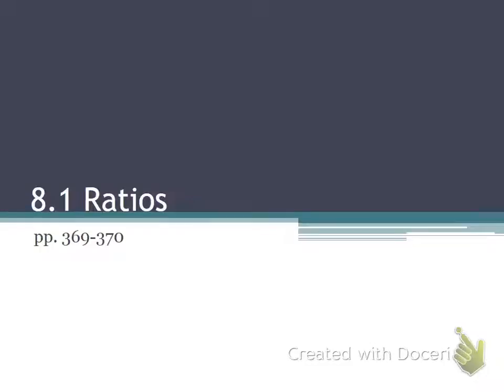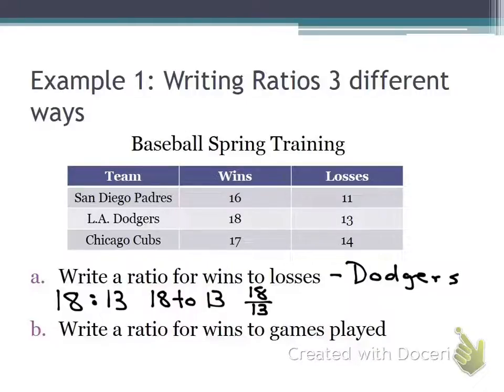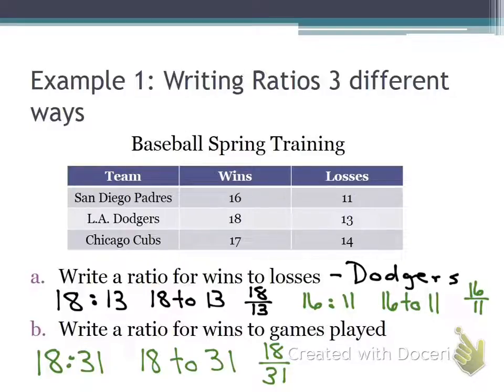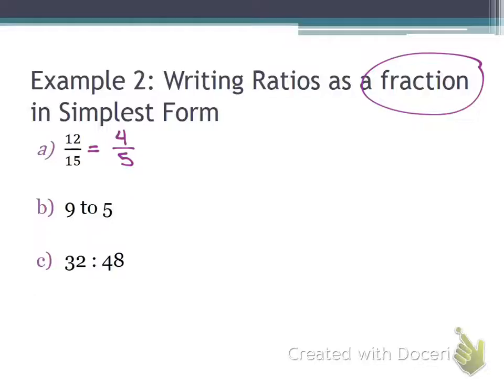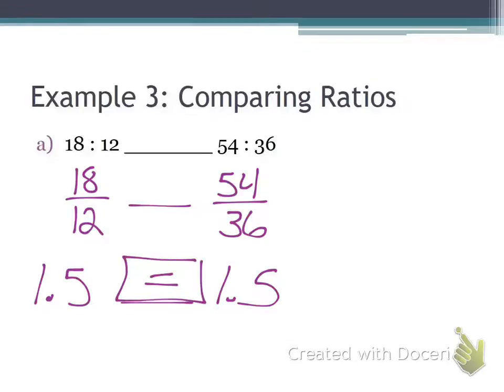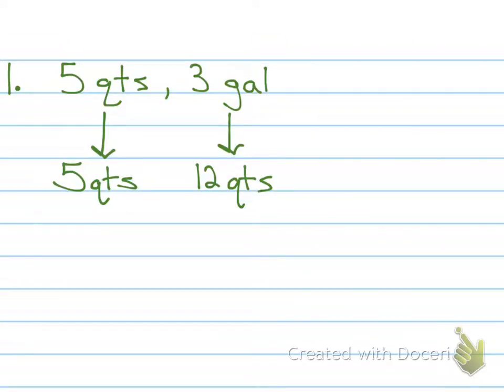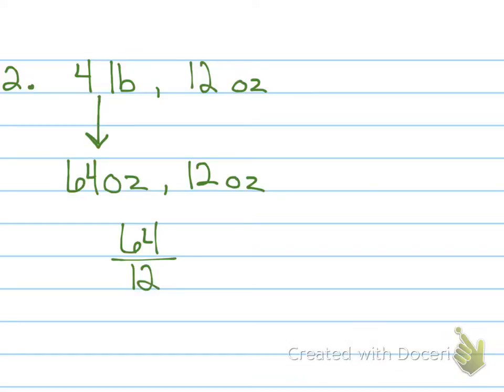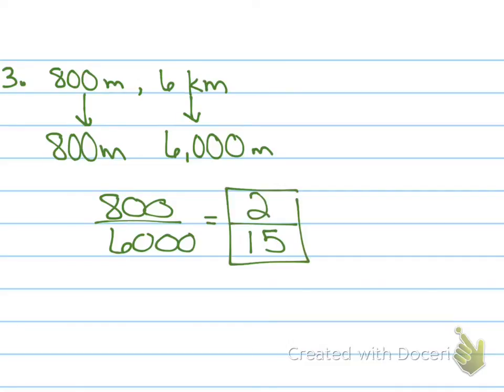Math 7: 8.1 Ratios